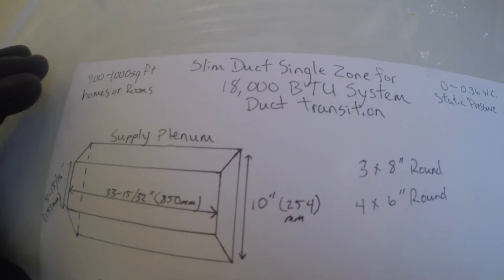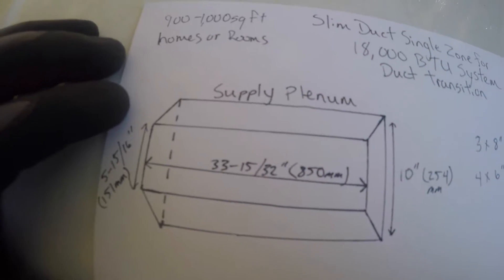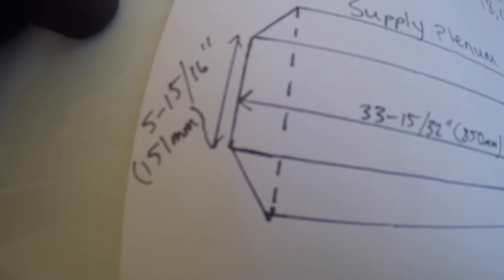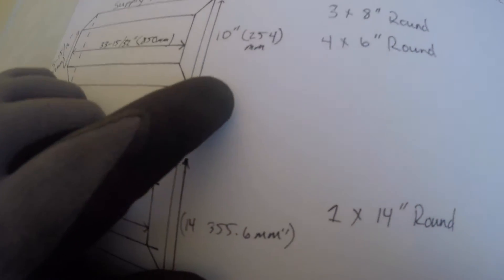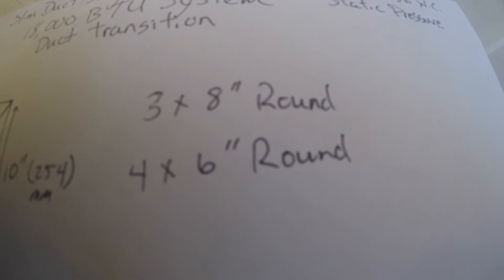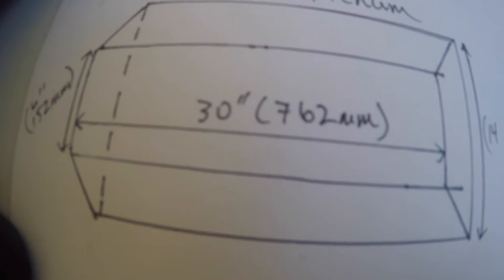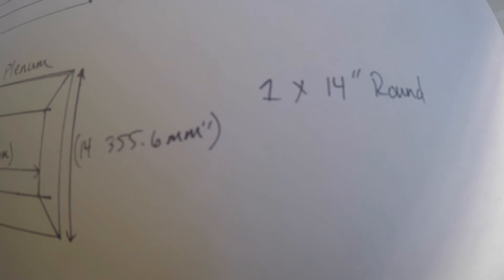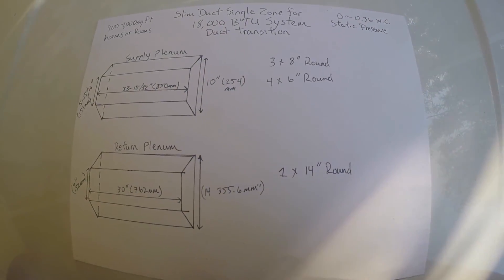Fujitsu Mini Split: Duct Transition for a Slim Duct 18,000BTU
This is an educational video that demonstrates how to make or have made duct transition for a Fujitsu Slim Duct Heat Pump Mini Split 18,000 BTU.

All HVAC/R equipment or service should only be performed by a certified professional. Global Warming & Cooling, Inc. is not responsible for any damage or injury resulting from improper installation or handling. CL # 991670